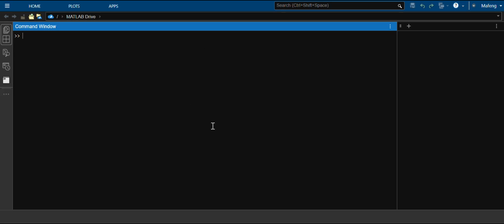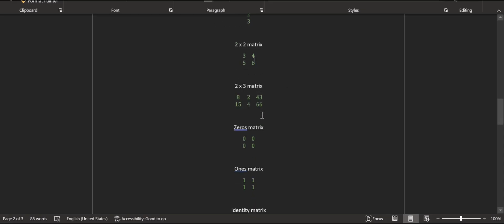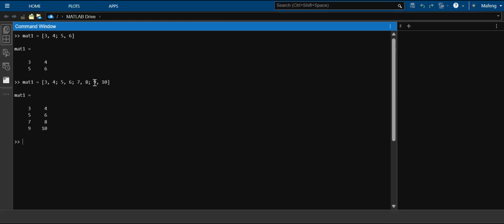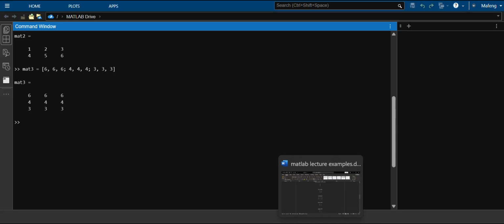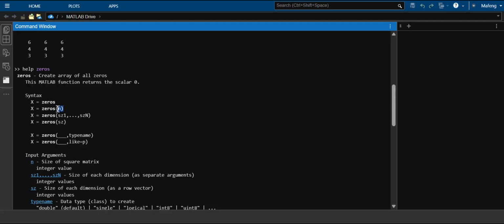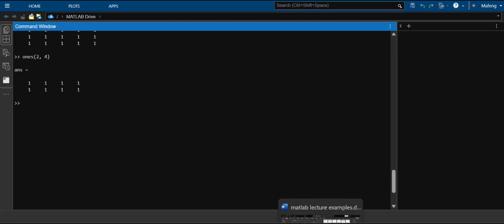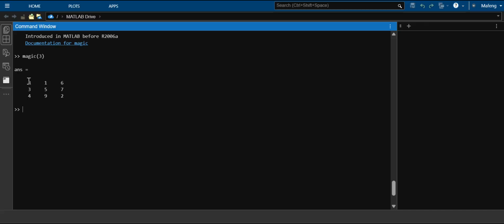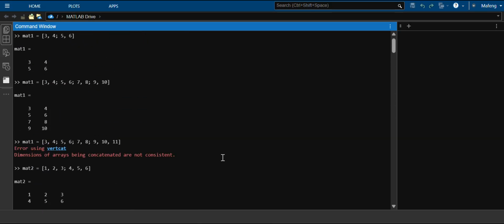Matrices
In this MATLAB lesson I discuss matrices and how to create them